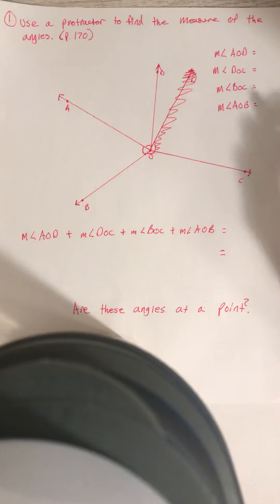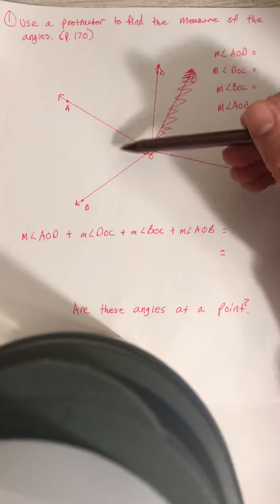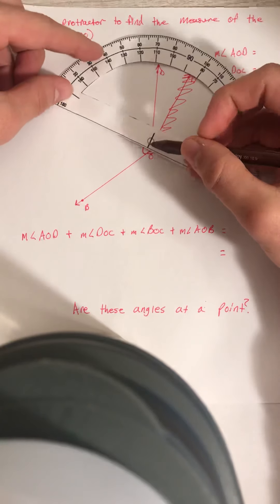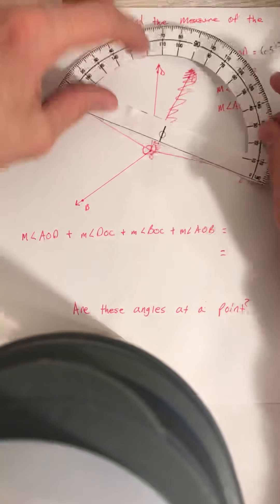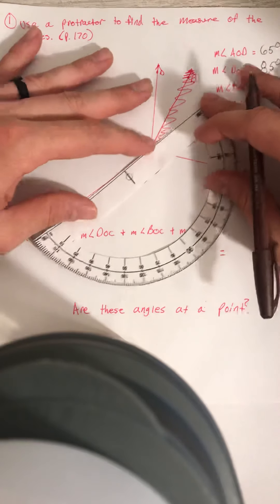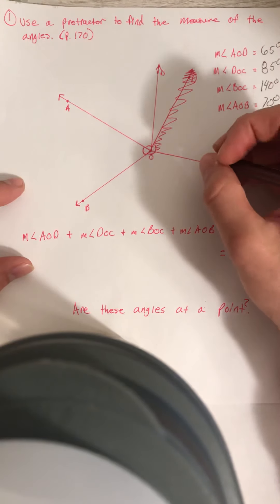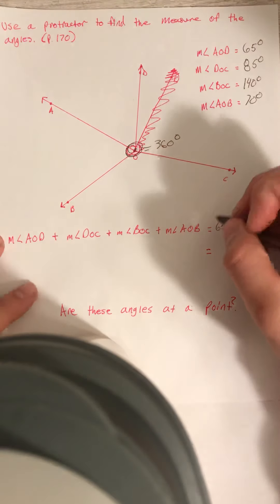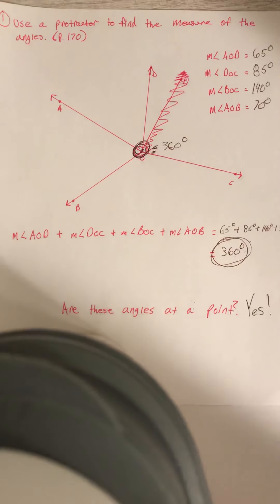12.2 Angles at a Point: P. 170 # 1